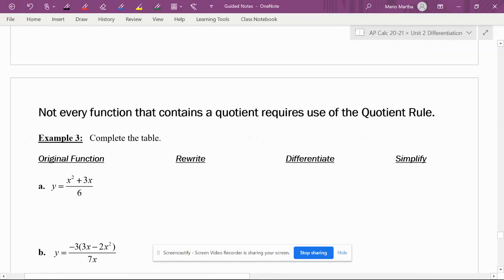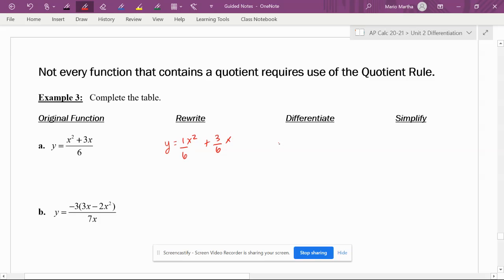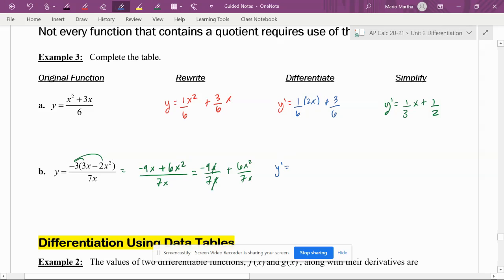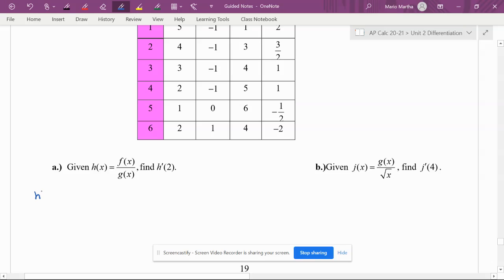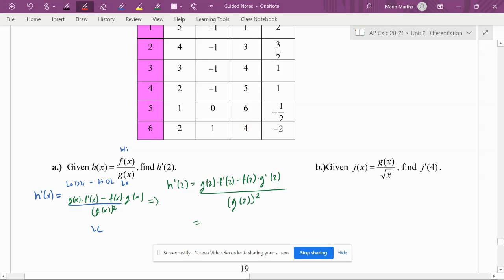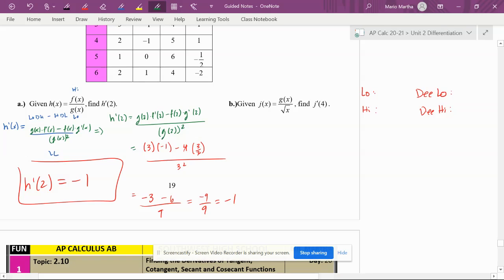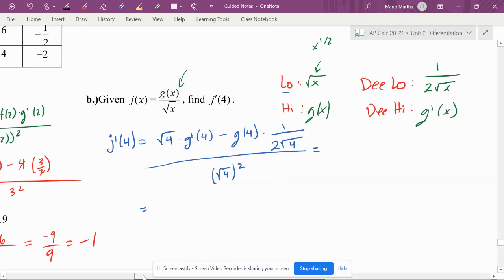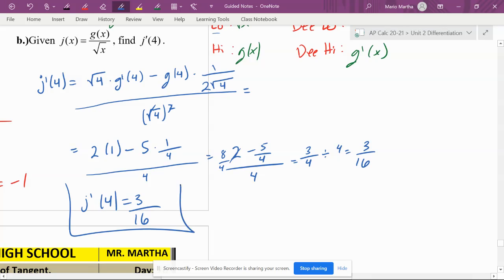2.9 Part 2 Guided Notes